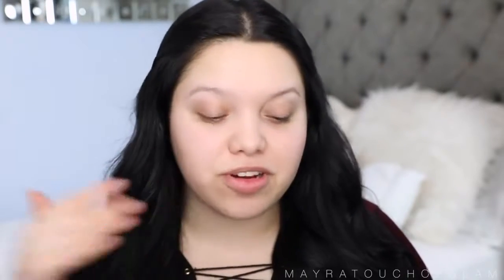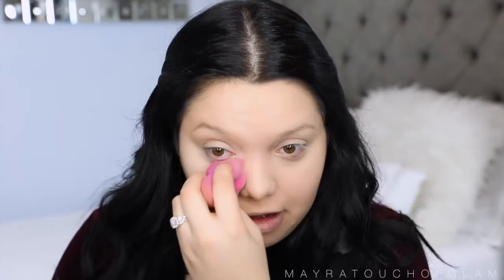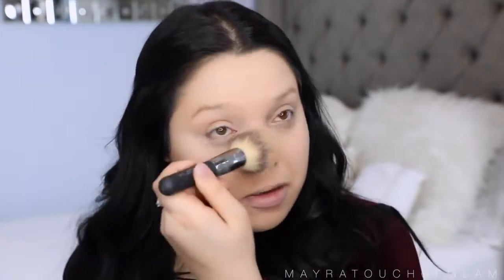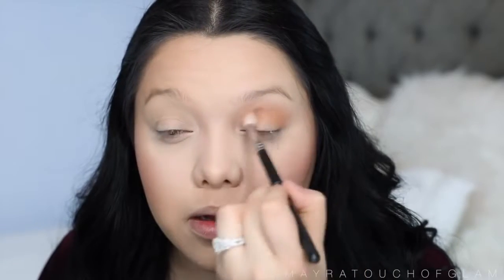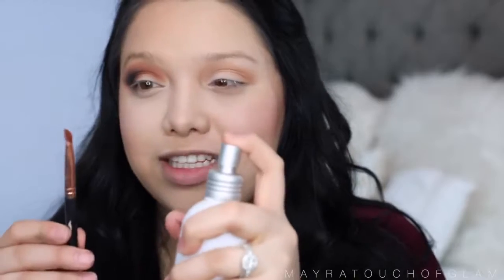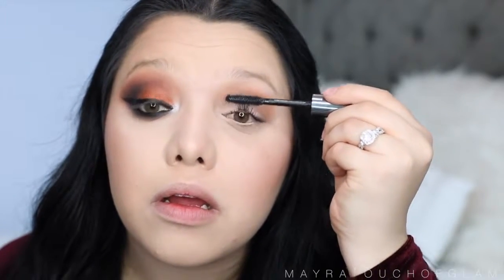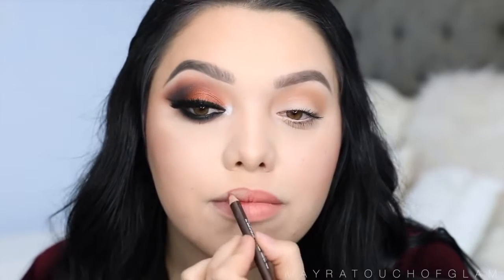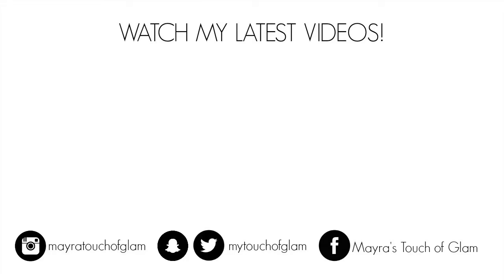INSTAGRAM VS REAL LIFE MAKEUP!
-SOCIAL MEDIAS-
Facebook: Mayra's Touch of Glam